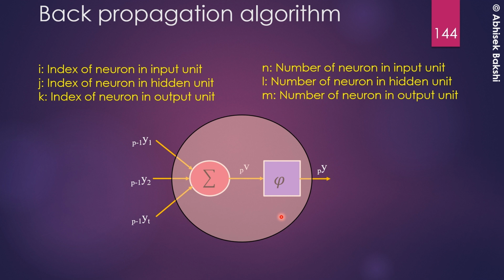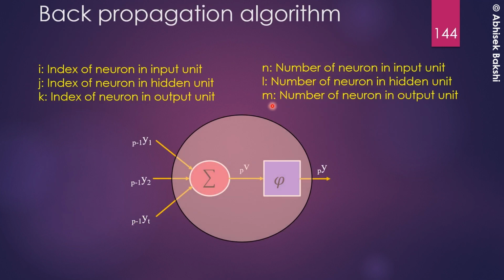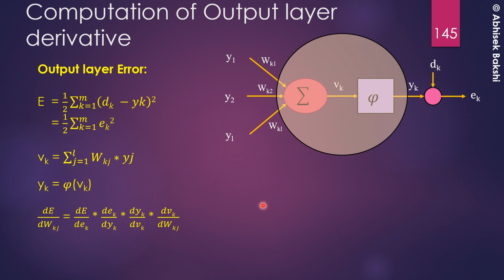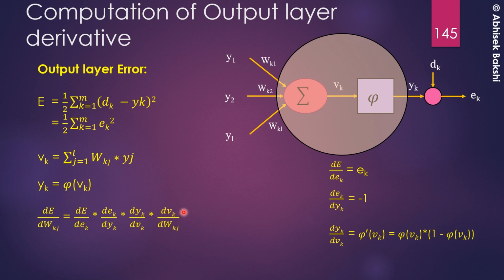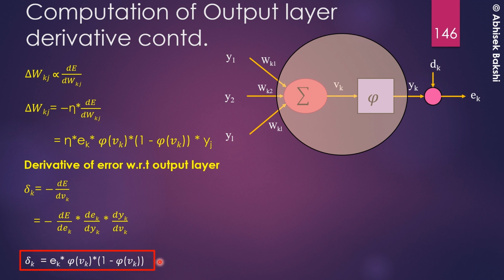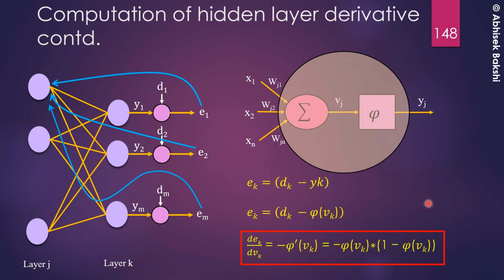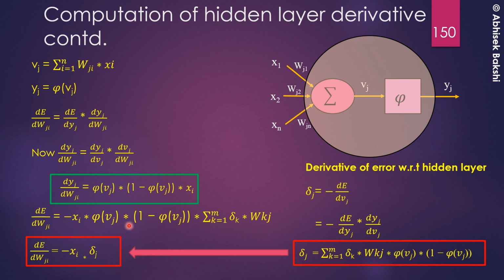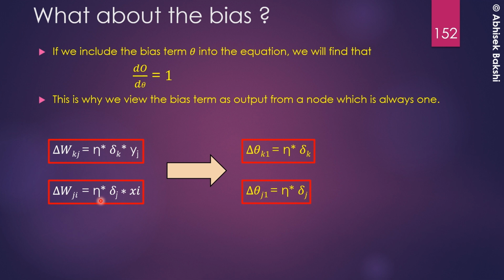ML 42: Backpropagation algorithm derivation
Derivation of the equations of backpropagation algorithm